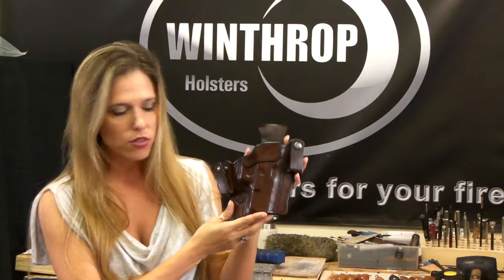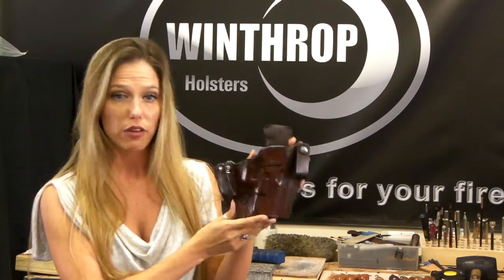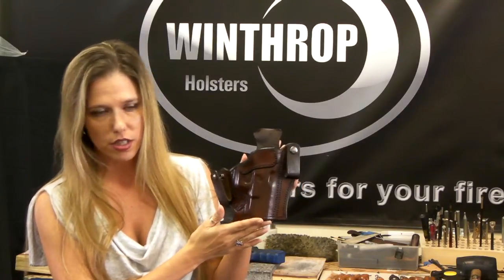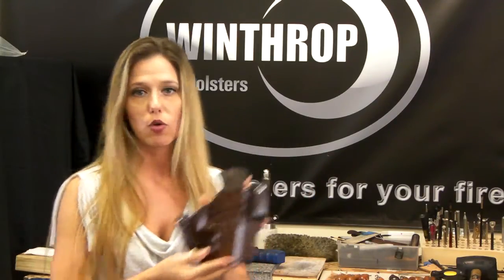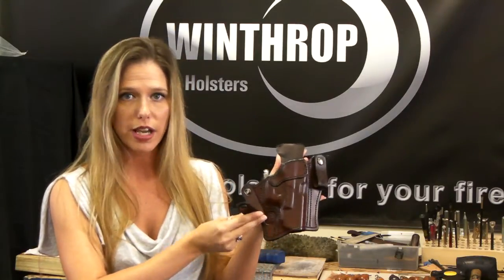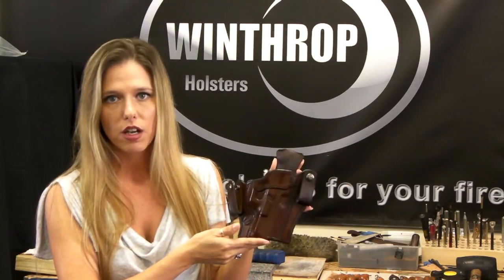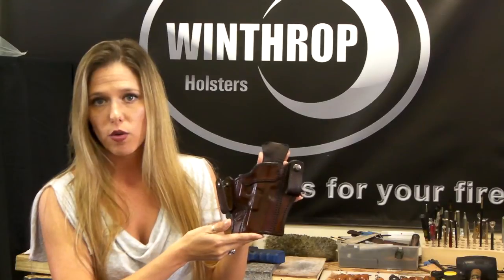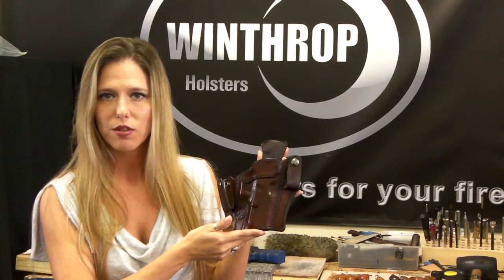Custom Glock 23 IWB Holster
This video features our Glock 23 IWB Holster.